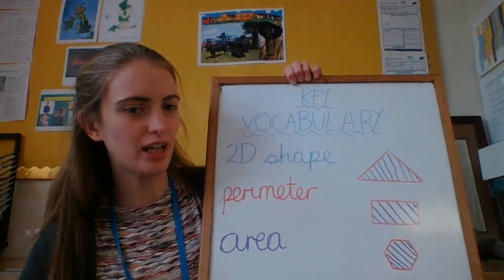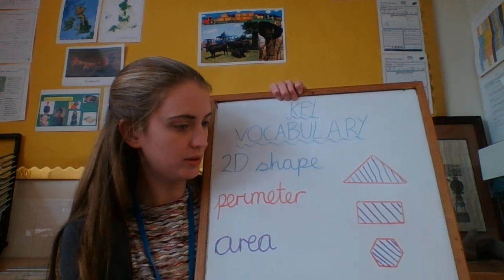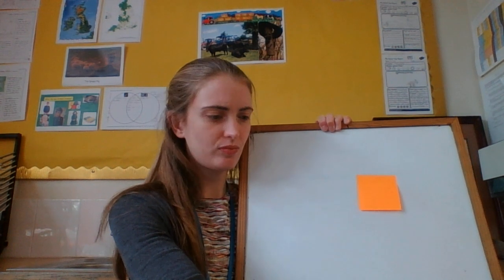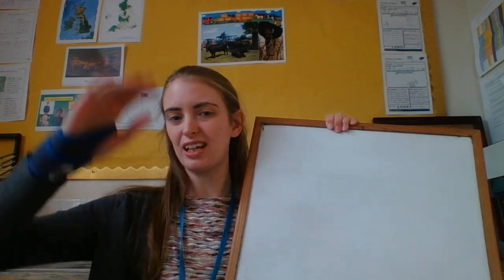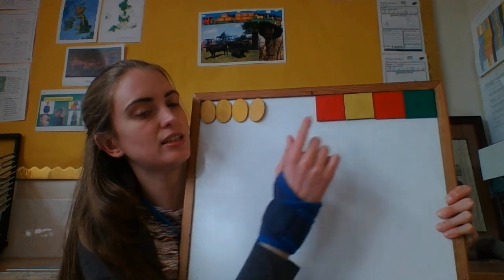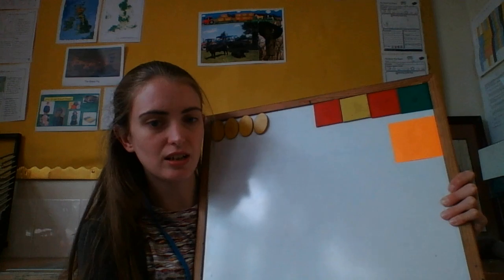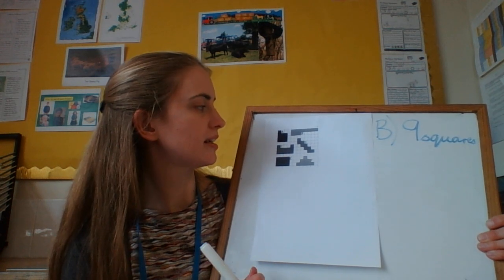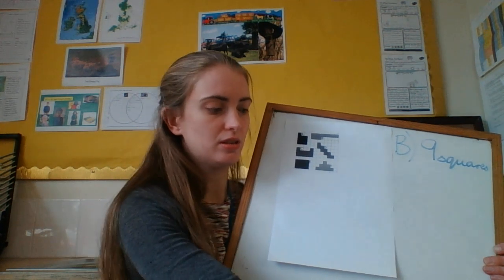Y4 Maths Tuesday Part 1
Miss Pearce explains Tuesday's Maths